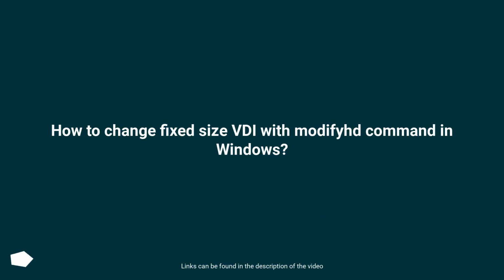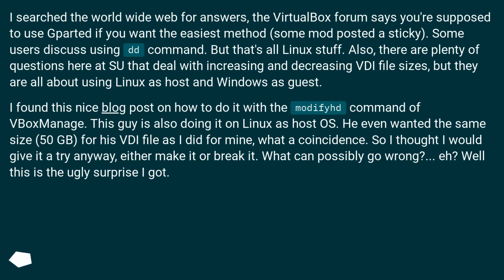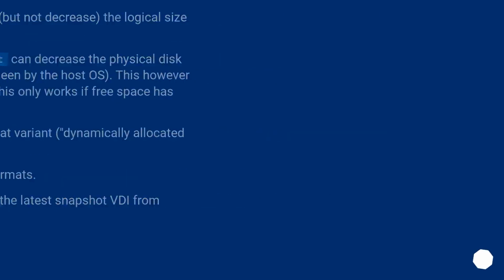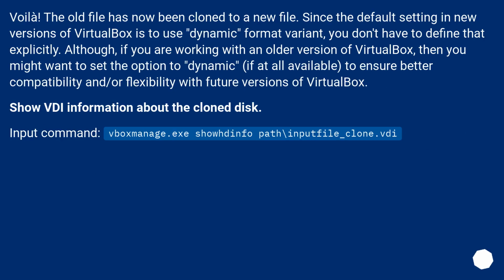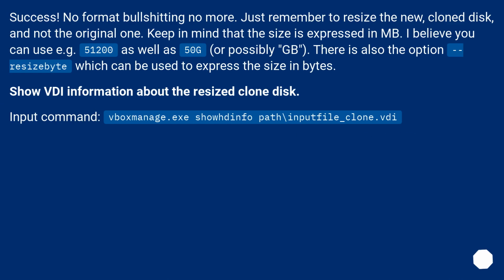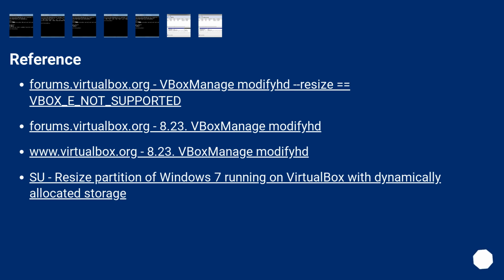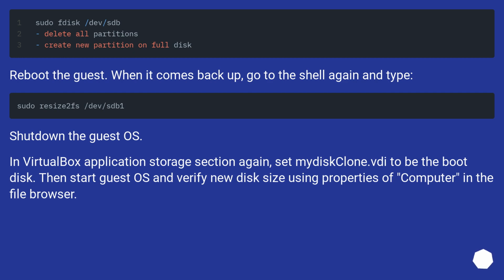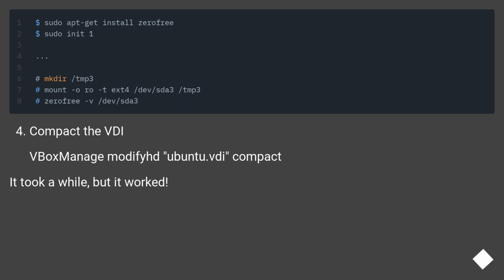How to change fixed size VDI with modifyhd command in Windows?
Chapters
00:00 Question
02:31 Accepted answer (Score 140)
10:19 Answer 2 (Score 15)
11:36 Answer 3 (Score 6)
12:05 Answer 4 (Score 5)
13:36 Thank you

[SU - Resize partition of Windows 7 running on VirtualBox with
dynamically allocated

Answer 4 links:
[Shrink virtual hard drive on Ubuntu as Guest and Host OS using zerofree]